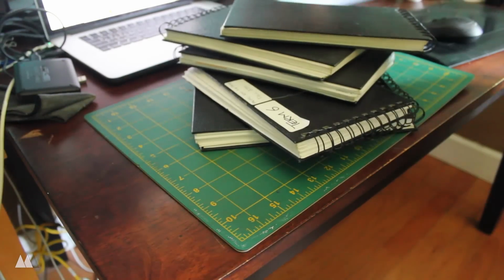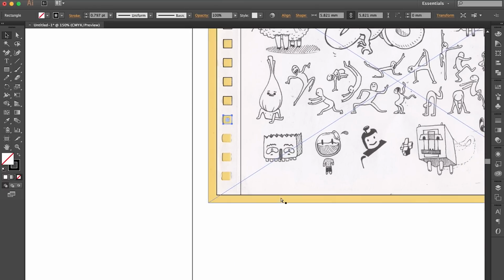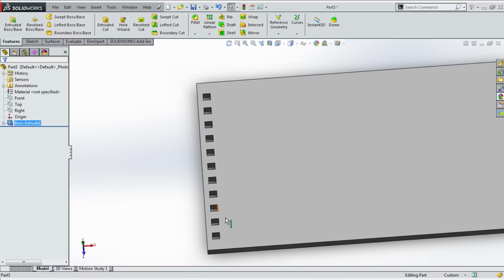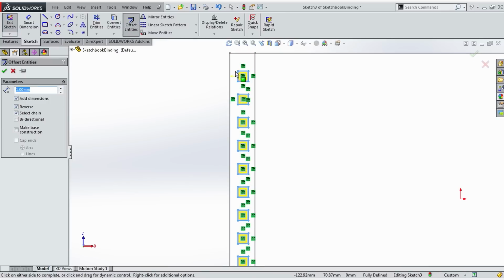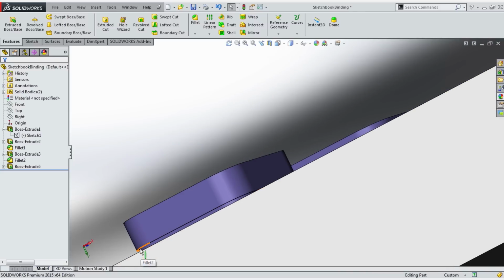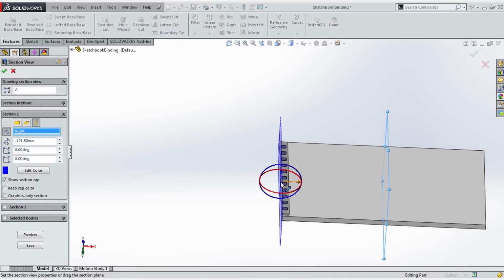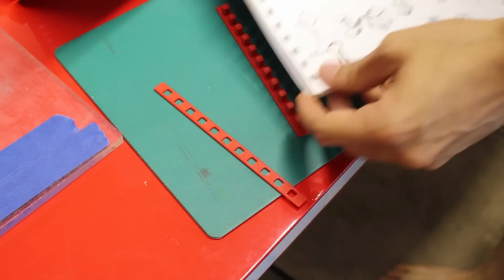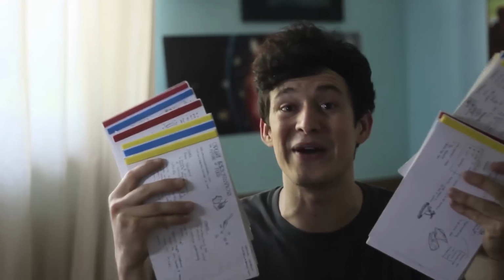Binding Sketchbooks with a 3D Printer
Most people probably wouldn't approach book binding with a 3D printer... but I'm on a mission... to print anything and everthing. Besides, it worked out really well!